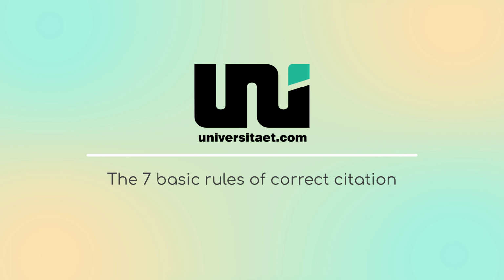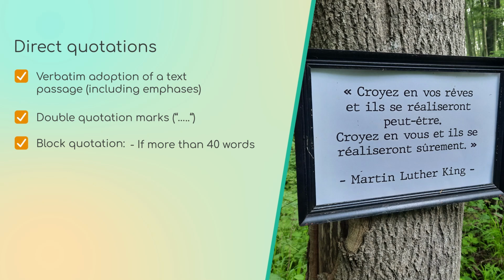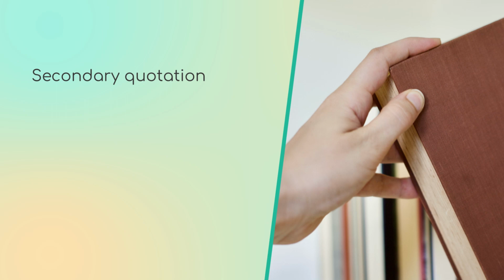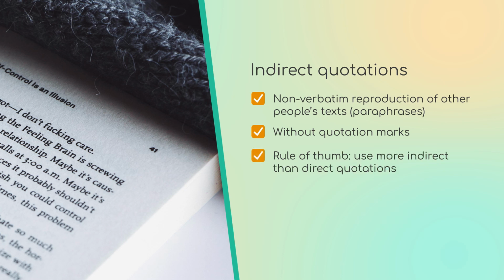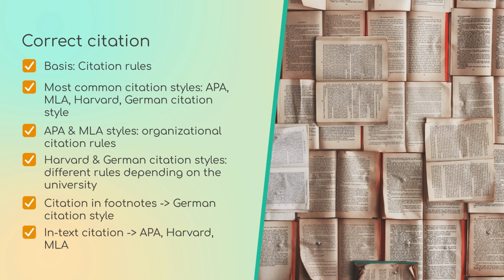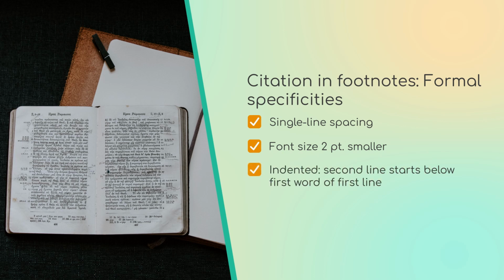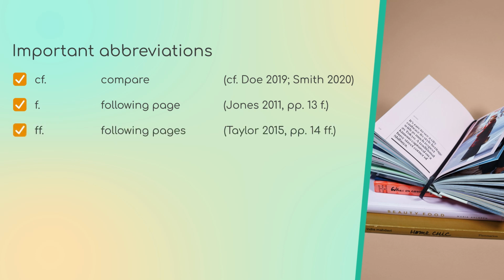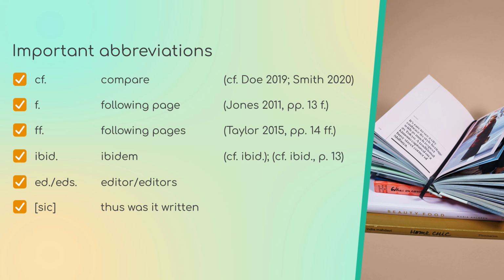The 7 basic rules of correct citation